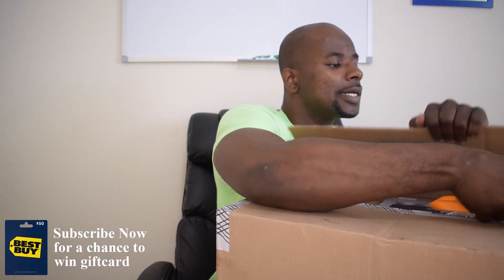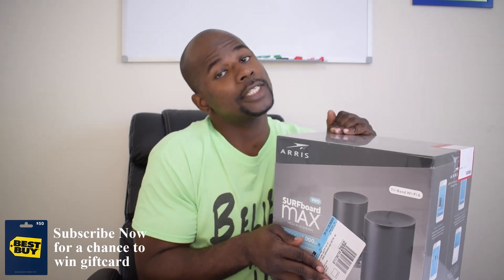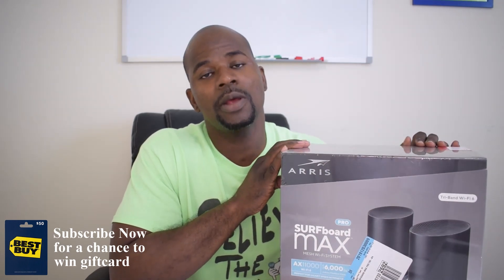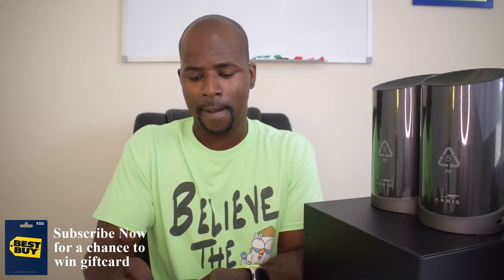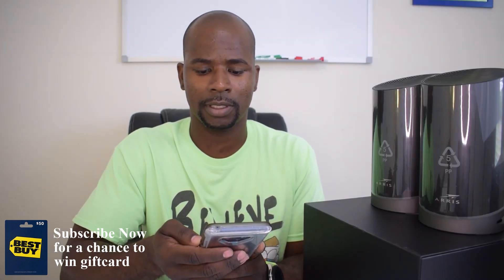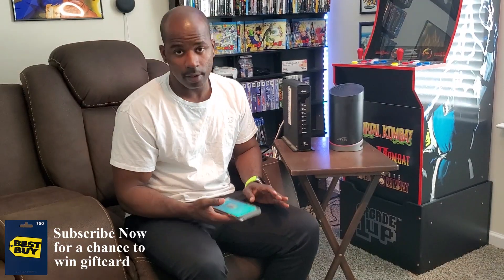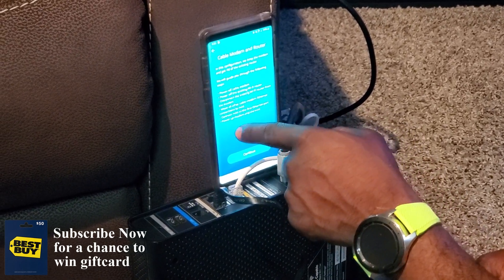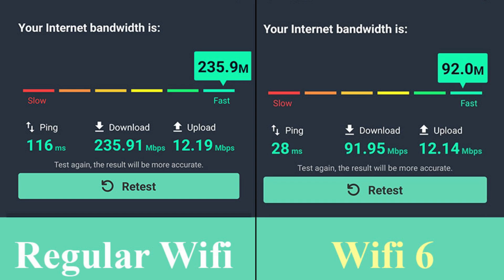World's First WiFi 6 Router??!! Surfboard MAX Arris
This is one of the most powerful WiFi 6 routers in the world! This device has a mesh network that has over 6,000 square feet of range!!! You will never lose a connection again!!

‐ please read ‐
On 11:10 I made a mistake .. the higher speed is for WiFi 6 and the Lower speed is for regular WiFi

1. Must be following @Nyce4u  on IG
2. Leave a comment saying PS5 and tag three friends.
3. (click on the link on bio)
4. Like DancingwithTech on Facebook group page.

Winner will be announced & prize sent out on release day.

Must reach 10K subscribers on youtube/dancingwithtech by the release date of PS5.

So please share, share, and share with friends and family!

ARRIS SURFboard mAX Pro Mesh AX11000 Wi-Fi 6 AX Router

ARRIS SURFboard mAX Pro Mesh AX11000 Wi-Fi 6 AX Router (W31)

Here goes a cheaper version